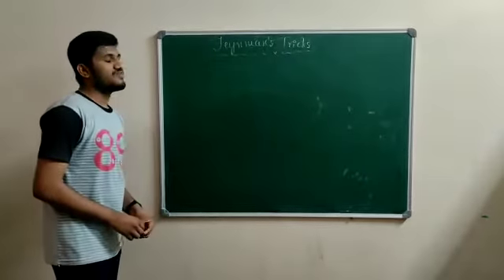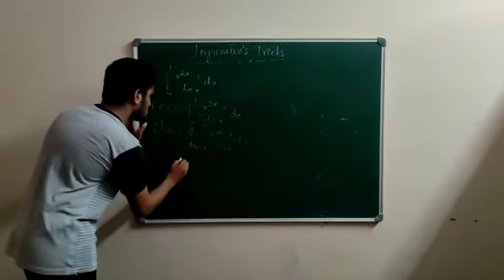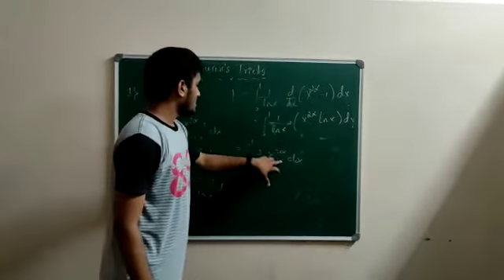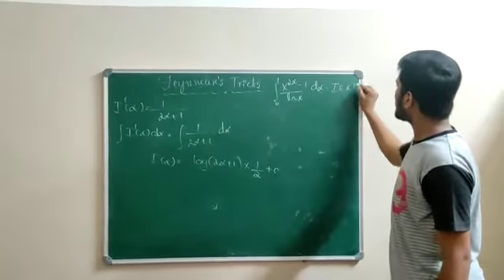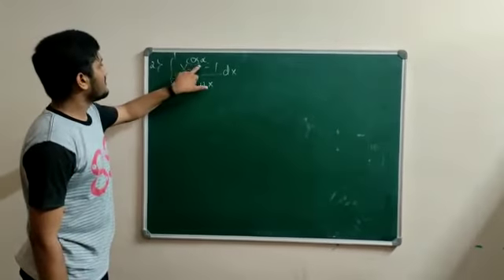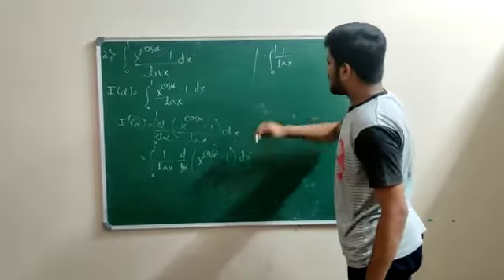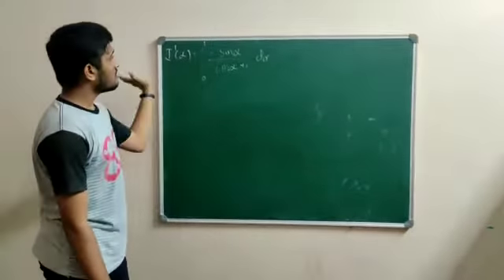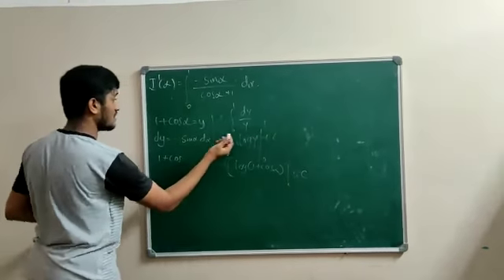Feynman's Tricks | Vasant Halapeti